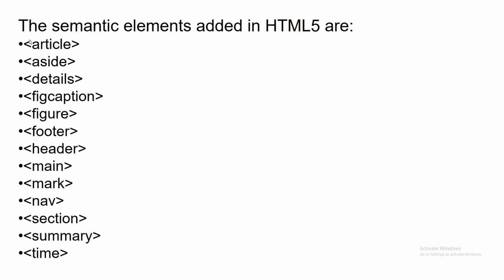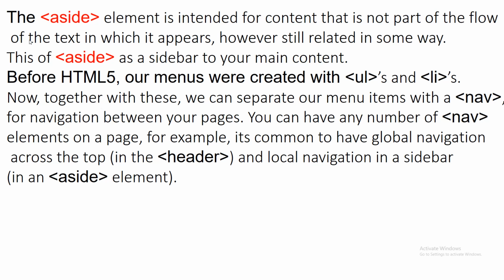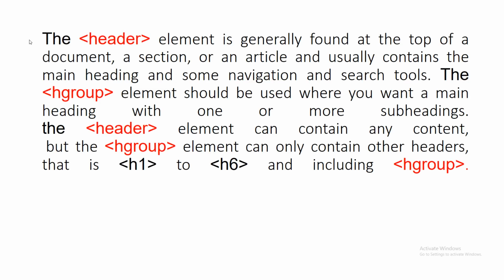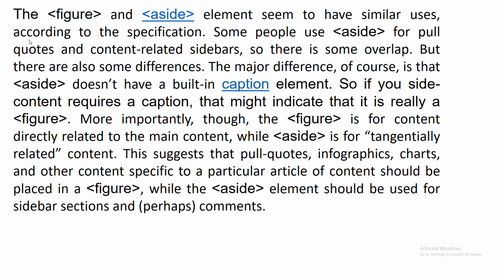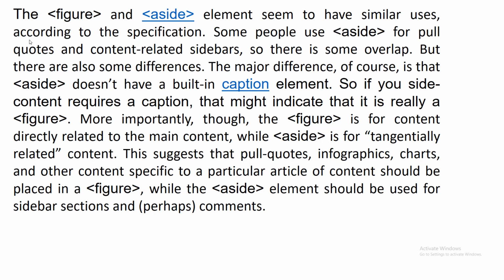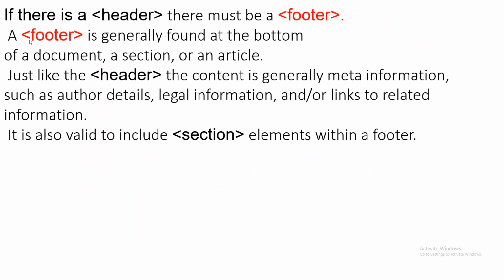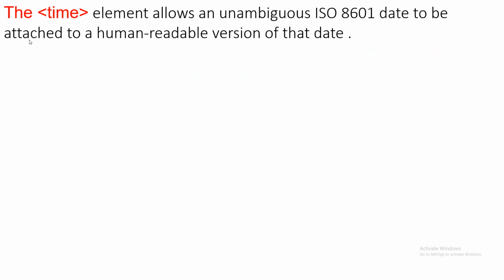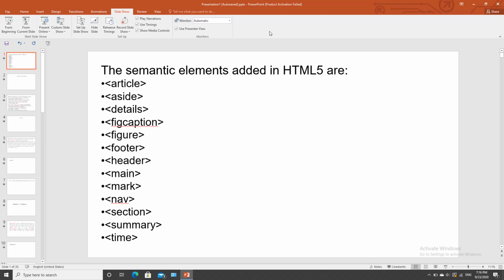HTML Tutorial Part33( Semantic elements)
Introduce a Semantic Elements